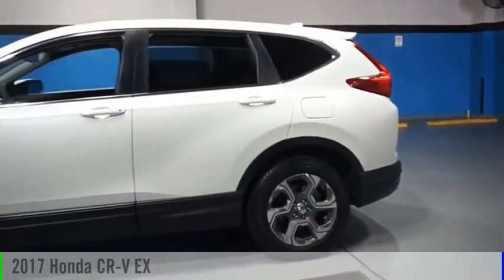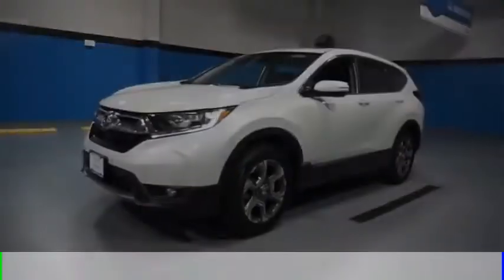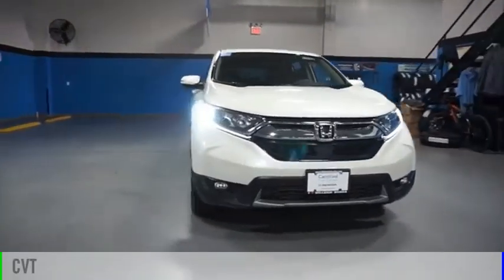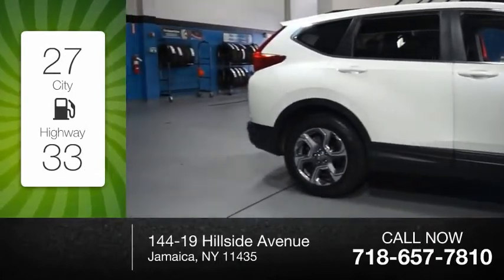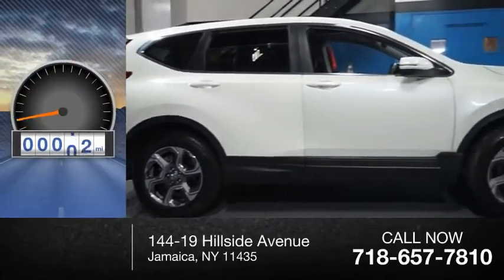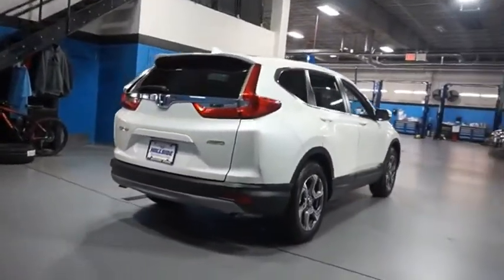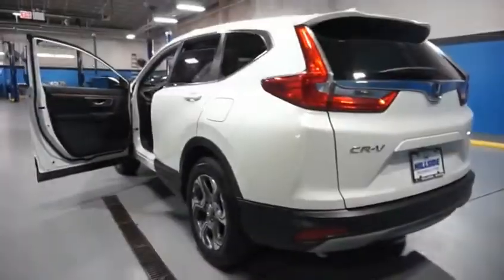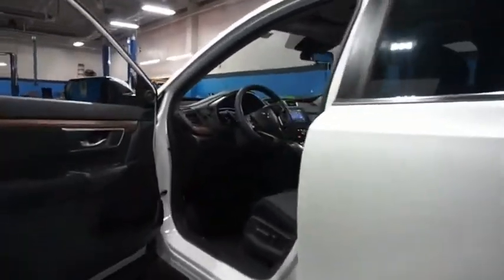2017 Honda CR-V Jamaica NY U259854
2017 Honda CR-V EX

Hillside Honda
144-19 Hillside Avenue

NO HIDDEN DEALER FEES, NO FINANCING REQUIREMENTS, Hillside Honda To Go means you pay EXACTLY what you see! *HondaTrue Factory Certified with Warranty* Spotless! Best Conditioned Vehicles in the Market! Our aggressive NO FEE, market based pricing takes all the headache out of shopping! Clean CARFAX. CARFAX One-Owner.Passed 182 Point Inspection, New Brakes, New Tires, Recent Oil Service, White Glove Detailed, AWD.***INTERNET SPECIAL - MUST PRESENT AD AT TIME OF SALE. EXCLUDES ALL PRIOR OFFERS*** All Honda Certified Pre-Owned vehicles include: . 182 Point Inspection . 84 Month/100,000-mile (whichever comes first) Powertrain Limited Warranty from the vehicle's original in-service date . 12 months/12,000 miles (whichever comes first) non-powertrain warranty from the original warranty expiration date or from the Honda Certified purchase date. Warranty Deductible : $0 . Trip interruption protection . Vehicle History Report . Warranty is transferable . Roadside Assistance with Honda Care purchase . XM Satellite Radio 3 trial months of service All efforts are made to ensure each vehicle displayed is IN STOCK as well as AVAILABLE. Hillside Honda is not responsible for typographical errors.Awards: * JD Power Automotive Performance, Execution and Layout (APEAL) Study * 2017 KBB.com 10 Most Awarded Brands * 2017 KBB.com Brand Image AwardsKelley Blue Book Brand Image Awards are based on the Brand Watch(tm) study from Kelley Blue Book Market Intelligence. Award calculated among non-luxury shoppers.  Kelley Blue Book is a registered trademark of Kelley Blue Book Co., Inc.